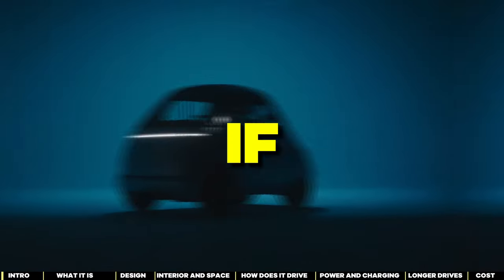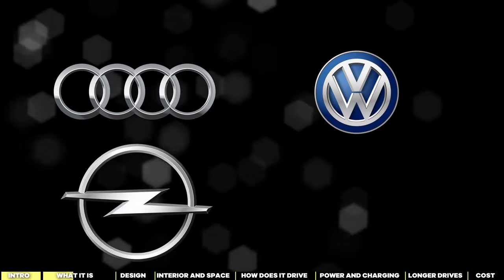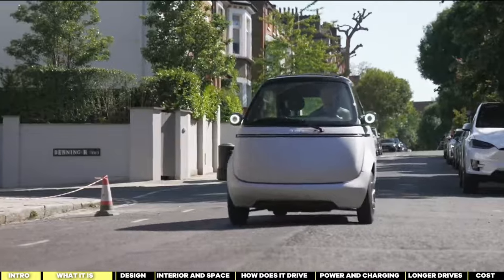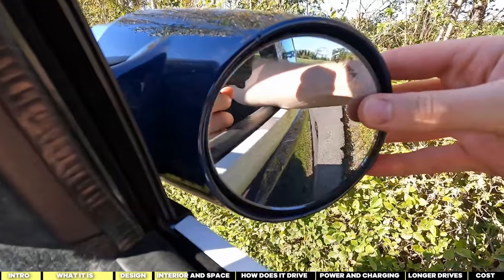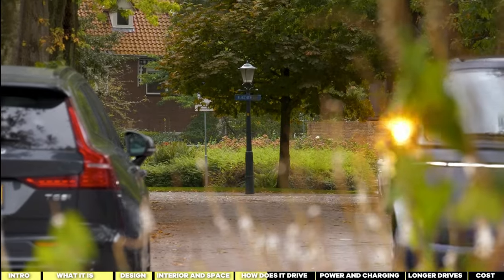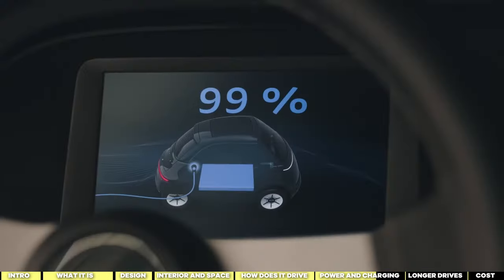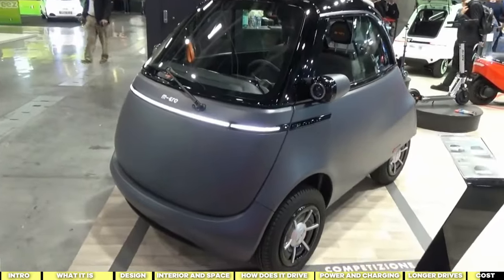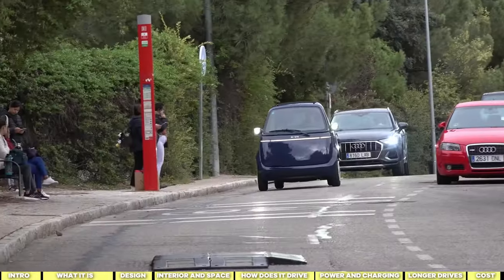The Tiniest Battery Bubble Car of The Future？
The Tiny Electric Car Made By A Scooter Company!

Have you ever wondered if cute cars have it easier than the tough-looking ones? Like, can those adorable headlights and funky designs charm their way into our hearts and maybe get a pass for a few slip-ups? Enter the Microlino – this tiny electric ride might just be onto something when it comes to answering those questions about cars.

Join us in this video as we review this car and how it might change the idea of compact cars as we know it.

This video isn't car buying advice, I am not paid by the brands featured. Remember to do your own research before considering any of these vehicles, as I cannot guarantee their legitimacy.